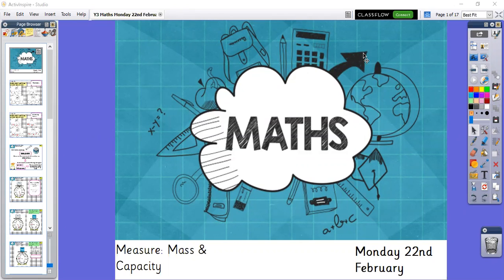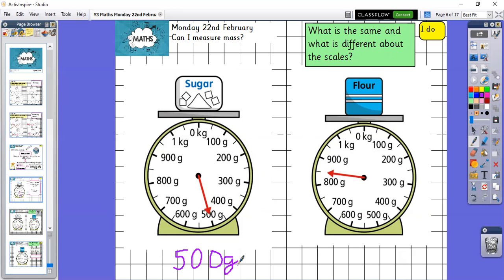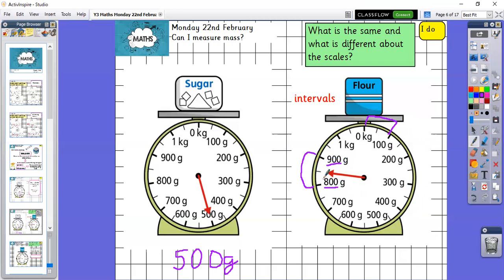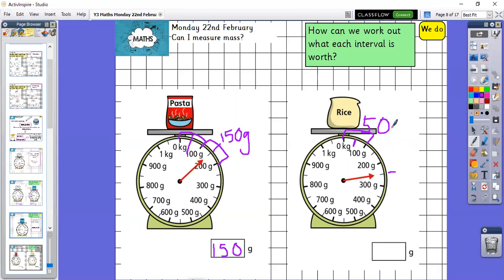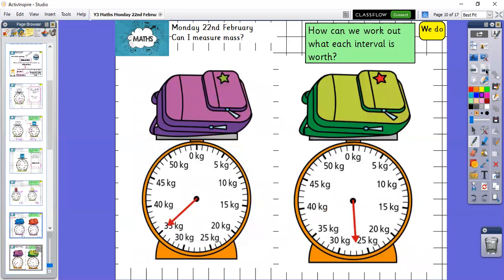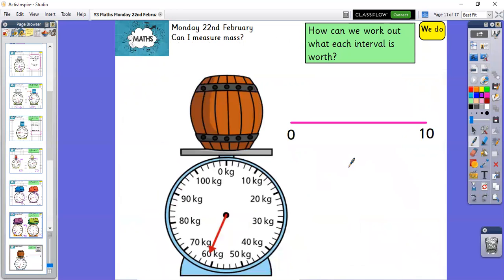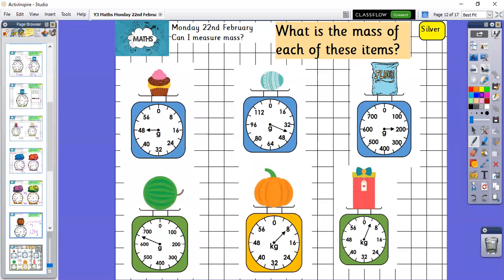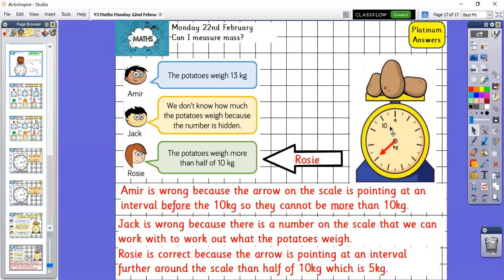Y3: Monday 22nd February - Maths: Can I measure mass?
Welcome back to your first maths of the new term!  This first unit is on Mass and Capacity.